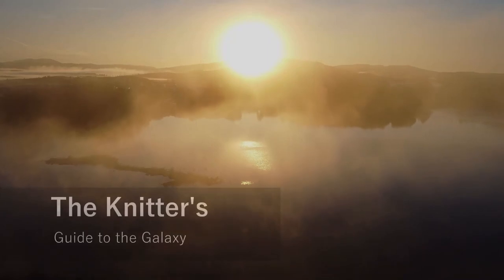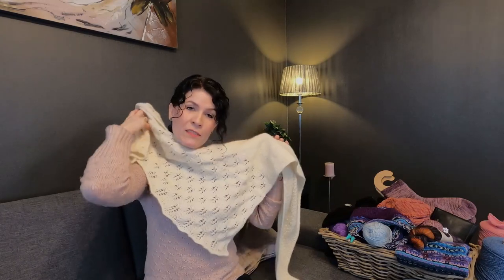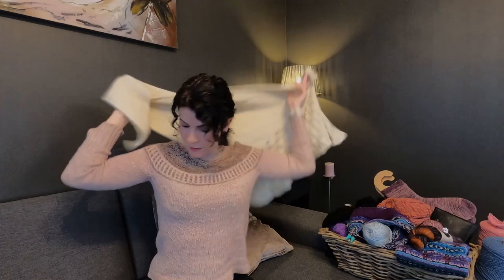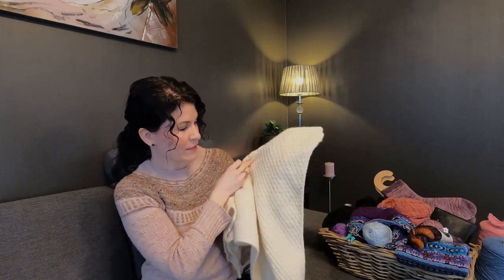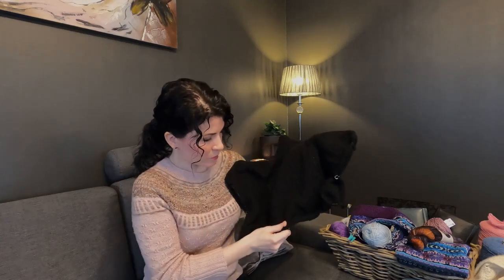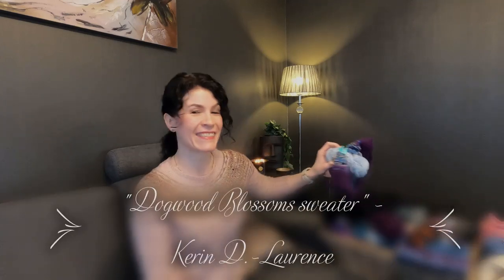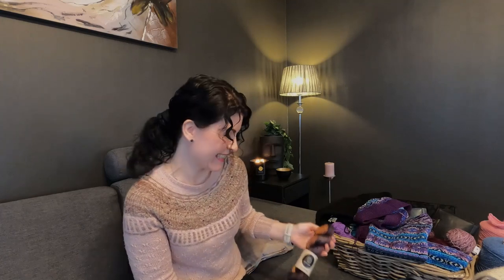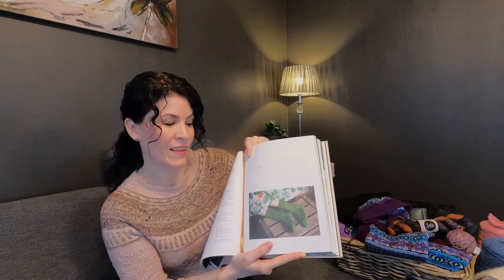Knitter's Guide to the Galaxy Podcast - Chapter 3 | Socks & love!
A new knitting podcast based in Norway - knitting projects, yarns, techniques...! I have a love for bright and clear colours, modern designs in rustic wool, but I also dip into other yarns and designs.

What I'm wearing:
"Zweig" - Caitlin Hunter. Made with UniktGarn Tynn Merino in "Dark Rose Gold" and "Jordsmonn".
"Hoarfrost" - Andrea Mowry. Made with Abuelita Worsted Merino, undyed.

FOs:
"Rye Light" - Tin Can Knits. Made with Enchanted Forest Fibers Merino Sock Set in Jack Horner & Public Pie.

WIPs:
"Herbivore" - Stephen West. Made with StulenStrikk Handdyed in "Rosenknopp".
"Louvre Sweater" - PetiteKnit. Made with Sandnes Garn Peer Gynt in black.
"Dogwood Blossoms Sweater" - Kerin Dimeler-Laurence. Made with Rauma Finull.
Vanilla socks. Made with leftover yarn from "Zweig", see above.

New stuff:
Garnbutikken Fortuna: Sock yarn in "Grutseter smeltehytte"
Holst Supersoft: "Sapphire" & "Allium" - Both in cones.